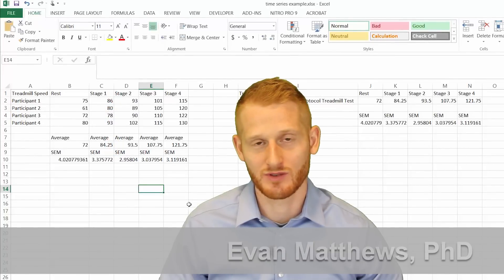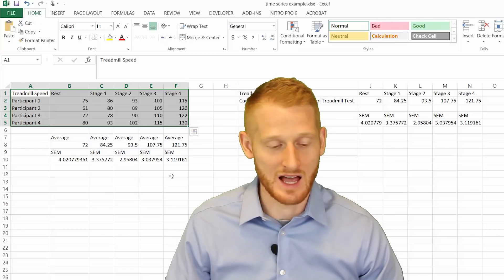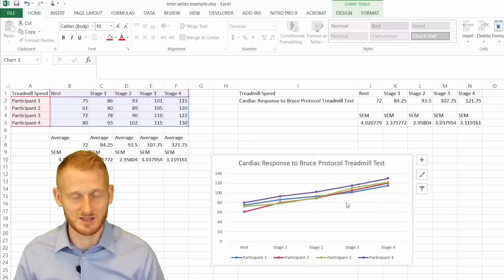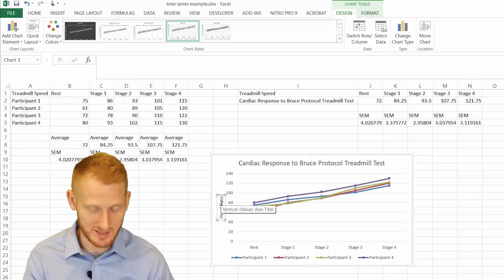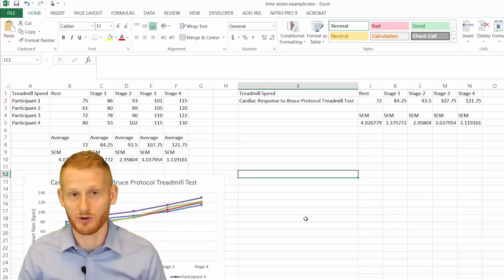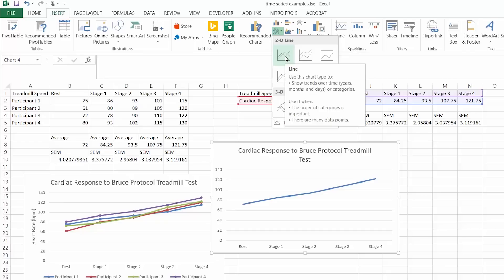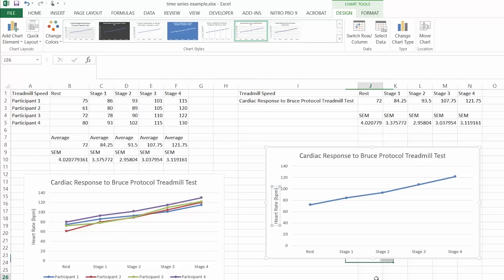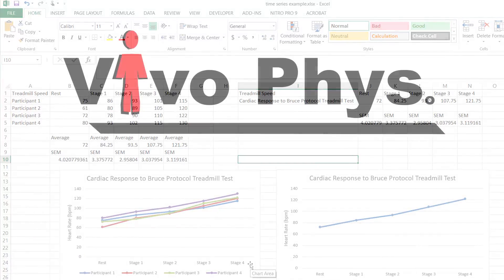Basic Line Graph in Excel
This video shows Dr. Evan Matthews explaining how to create a publication quality time series graph on individual data and average group data. The example data in this video represents the change in heart rate going from rest to progressively harder stages of aerobic exercise.

Link to video showing how to make these graphs into publication quality graphs.